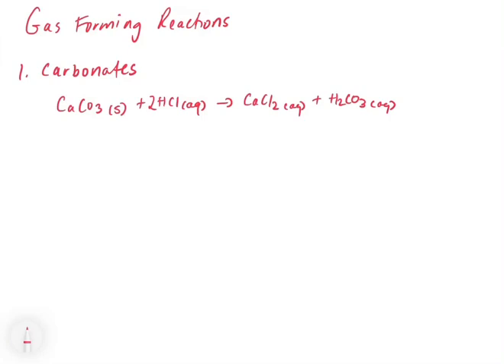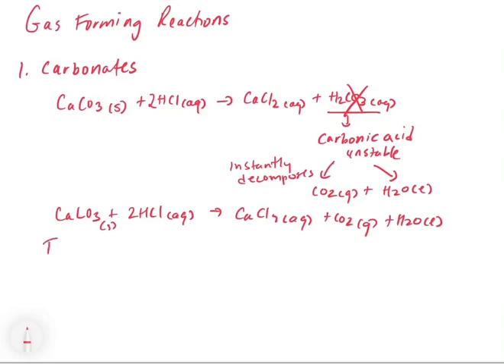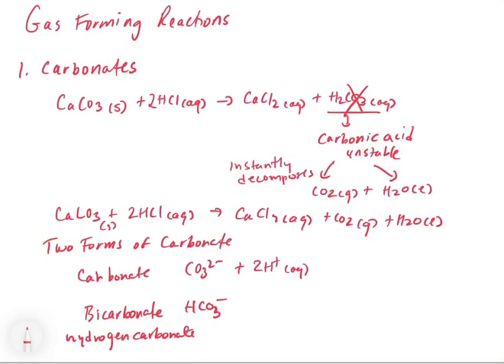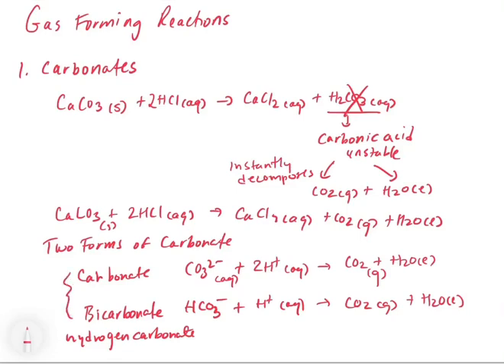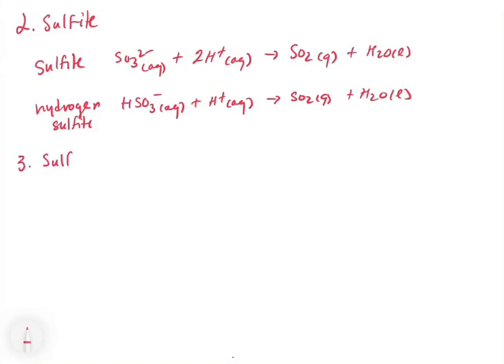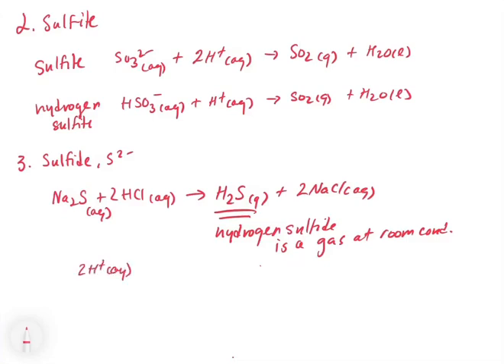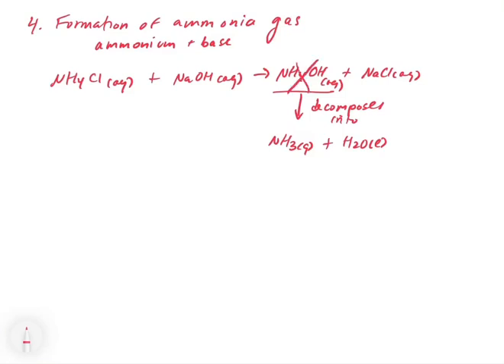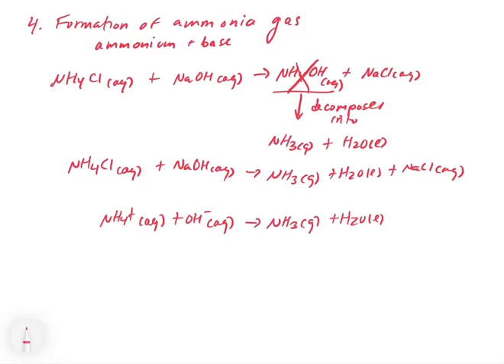Chapter 4. Acid/Base Neutralization Reactions Part 2 - Gas Forming Reactions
This video examines the chemistry of the carbonate, sulfite, sulfide, and ammonium ions, which produce gasses upon neutralization.